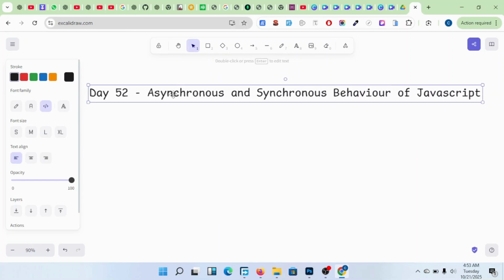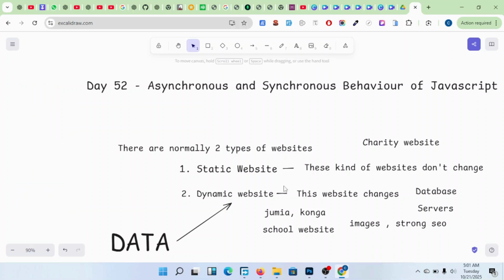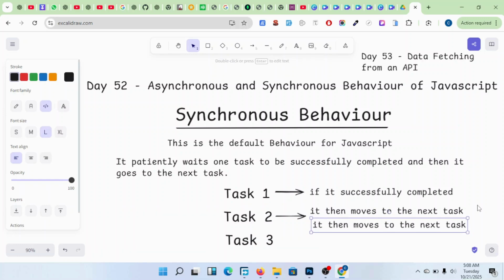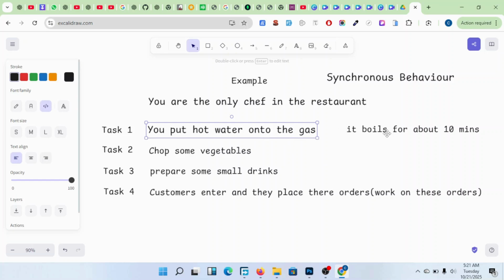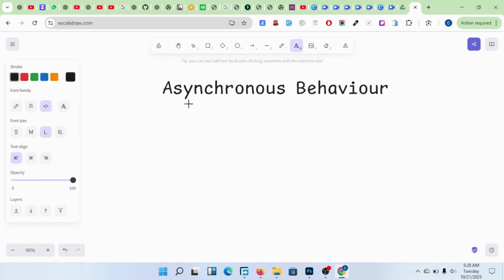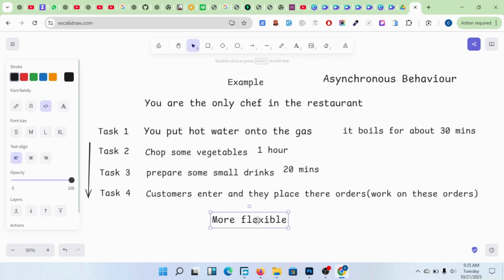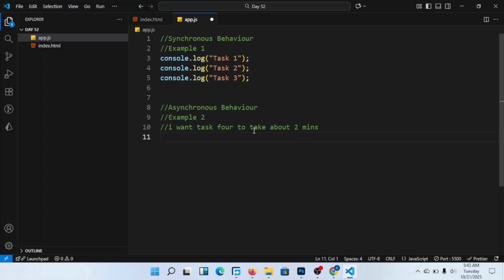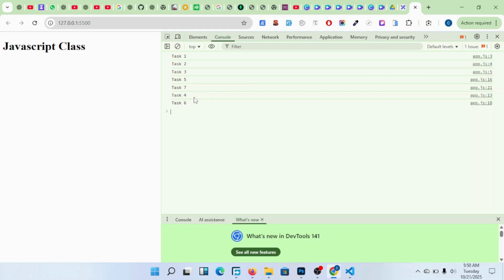Learn Web Development | Day 52: Asynchronous vs Synchronous JavaScript Explained Simply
In this video, we dive deep into Asynchronous and Synchronous Behaviour in JavaScript — one of the most important yet confusing concepts for every beginner.

This video answers the most commonly searched questions such as:
What is the difference between synchronous and asynchronous JavaScript?
Why does JavaScript run code line by line but still handle async tasks?
What are blocking vs non-blocking operations in JS?
How does JavaScript handle multiple tasks at once?
Why does asynchronous code not wait for other lines to finish?
What are callbacks, promises, and async/await?
When should I use asynchronous code in real projects?
What is the event loop and how does it manage async behaviour?

By the end of this lesson, you’ll clearly understand:
✅ How synchronous JavaScript executes line by line
✅ How asynchronous JavaScript handles tasks in the background
✅ The difference between static vs dynamic websites and why async code is vital for dynamic apps
✅ How to use real examples in VS Code to visualize this behaviour

This video is perfect for beginners learning JavaScript, frontend developers, and anyone who wants to understand how JS actually runs under the hood.

💡 Topics Covered:
JavaScript Execution Flow
Blocking vs Non-Blocking Code
Call Stack & Event Loop
Static vs Dynamic Websites
Real Asynchronous Examples
Async in APIs (preview for Day 53)

Timestamps
0:00 – Intro: Why Understanding Async & Sync JavaScript Matters
Answering: “Why is asynchronous behaviour so confusing in JavaScript?”

0:40 – Today’s Topic: Synchronous and Asynchronous Behaviour Explained
Answering: “What’s the difference between synchronous and asynchronous JavaScript?”

1:40 – Recap: Yesterday We Covered Active Links in Web Navigation
Quick review to connect JavaScript behaviour to real web usage.

4:20 – Understanding Data and Website Types: Static vs Dynamic
Answering: “Why do dynamic websites need asynchronous JavaScript?”

9:21 – Tomorrow’s Lesson Preview: Data Fetching from an API (Async in Action)
Answering: “How does asynchronous code help when fetching APIs?”

11:48 – Deep Dive: What is Synchronous Behaviour in JavaScript?
Answering: “How does synchronous code execute line by line?”

18:00 – Live Example: Demonstrating How Synchronous Code Blocks Execution
Answering: “Why does synchronous code wait for each line to finish?”

29:30 – What is Asynchronous Behaviour? Real-Life Scenarios Explained
Answering: “How does asynchronous code run without blocking other tasks?”

38:20 – Practical Coding in VS Code: Testing Asynchronous vs Synchronous Behaviour
Answering: “How can I test async vs sync behaviour in my own code?”